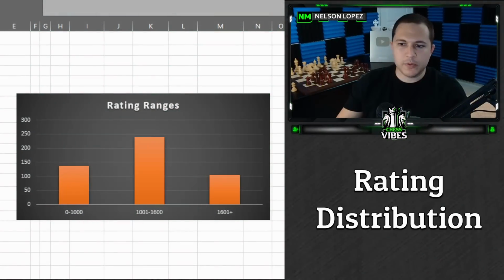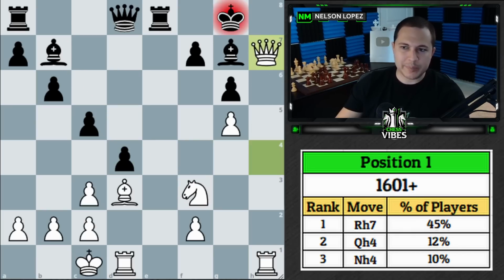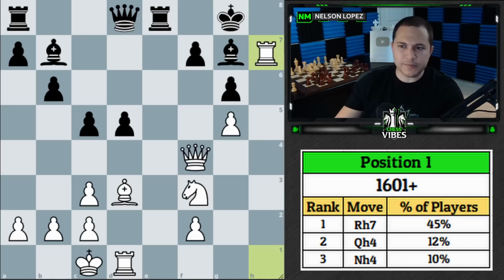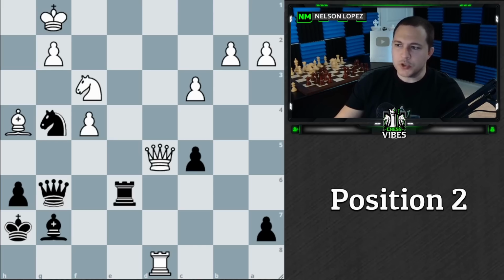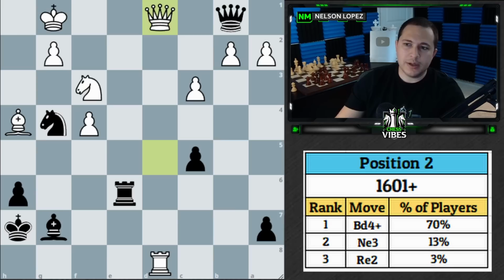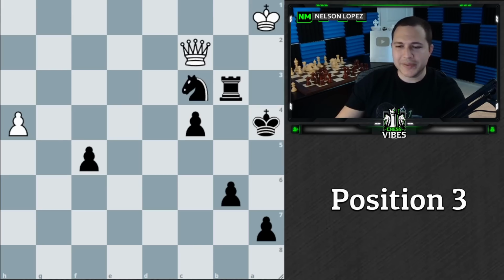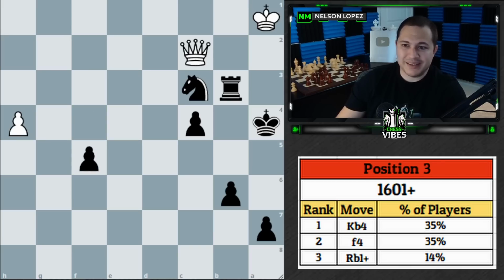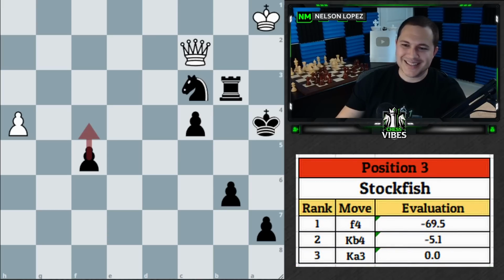Find Out Your Chess Skill Level - Interactive Chess Quiz 20 Results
✅ My Courses! ✅

👕 New Shirts! 👕